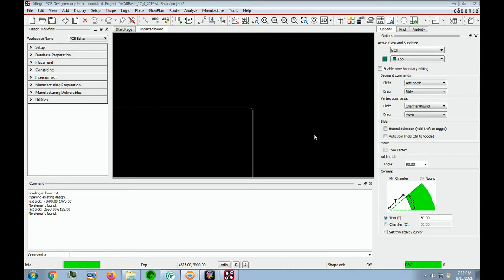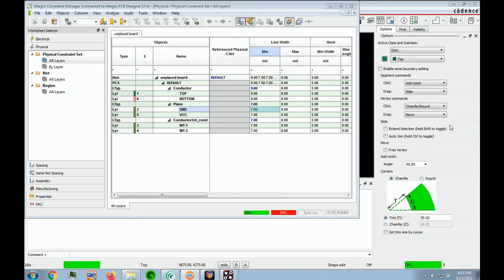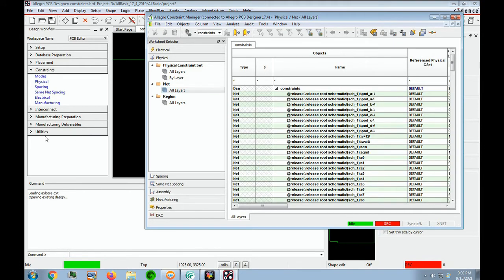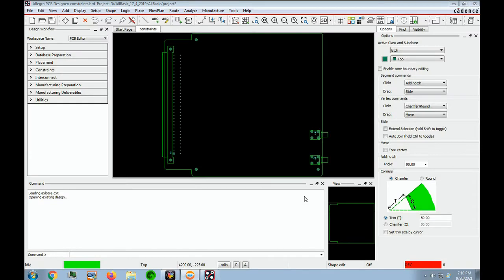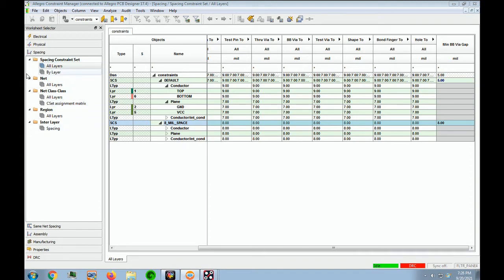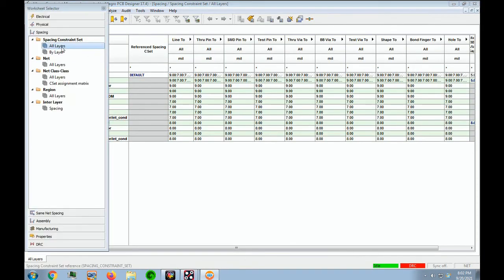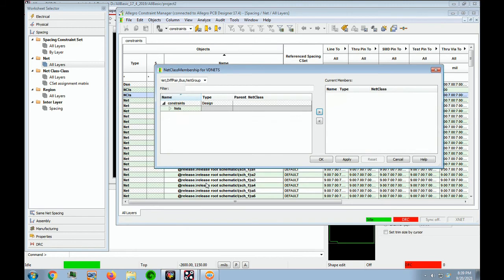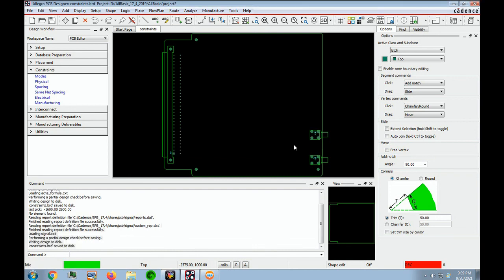Lesson 10 physical and spacing constraints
Lesson 10 physical and spacing constraints,cadence allegro,pcb design instruction,for new pcb design students.